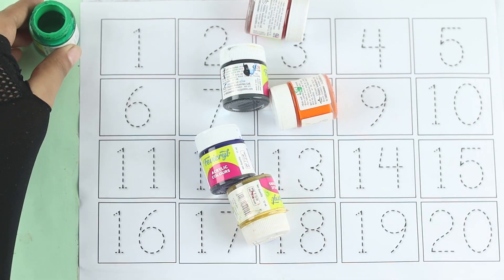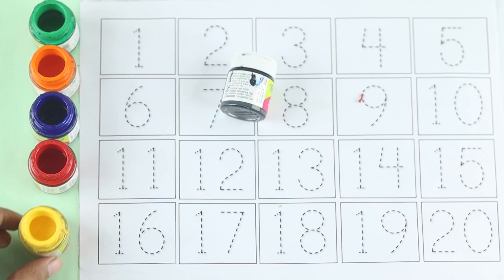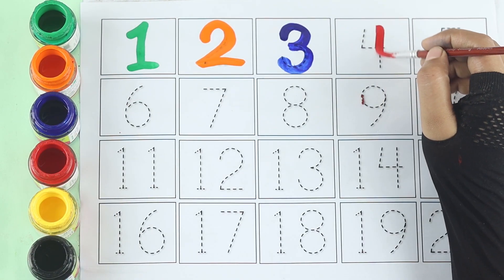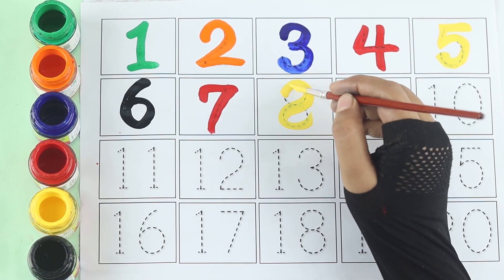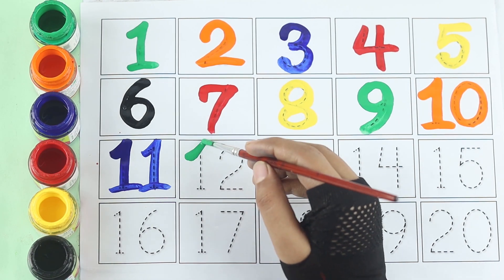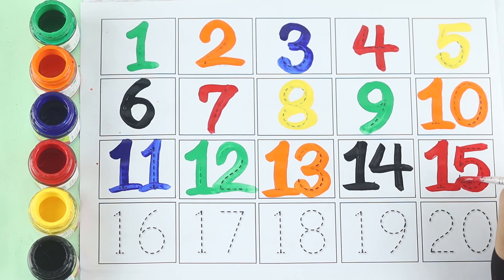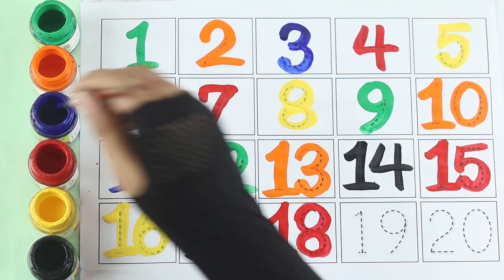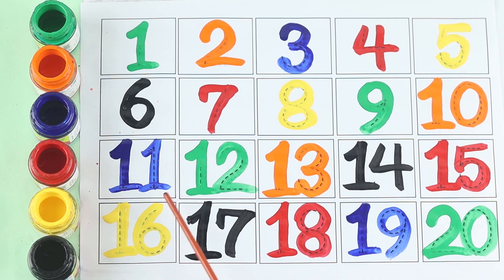123 Numbers | 1234 Number Names | 1 To 20 Numbers Song | 12345 learning for kids | Counting Numbers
123 Numbers | 1234 Number Names | 1 To 20 Numbers Song | 12345 learning for kids | Counting Numbers

Your query:

learn numbers
learn numbers
learn colors
123 counting
1234 song
12345
number songs
number 1-100
numbers for kid
12345 rhymes
12345 kids songs
123 counting for kids
123 counting song
123 song
abc 123
endless numbers
coloring